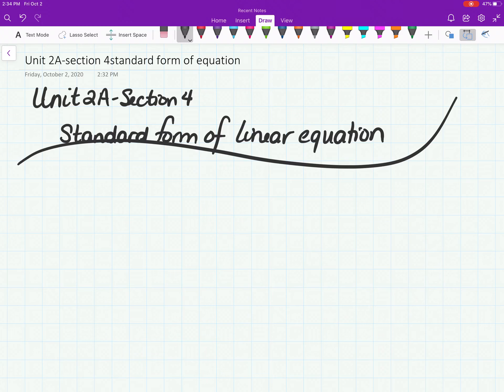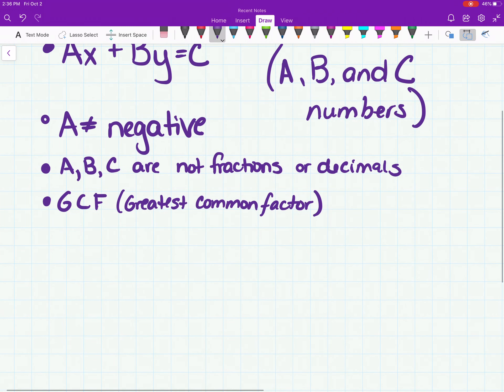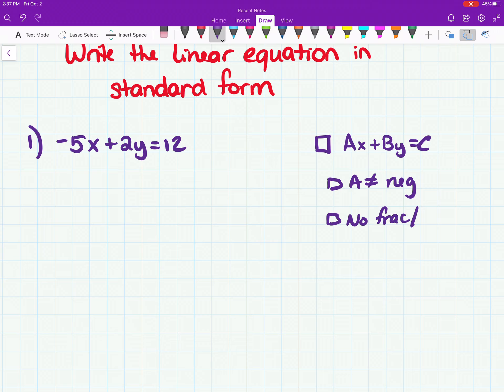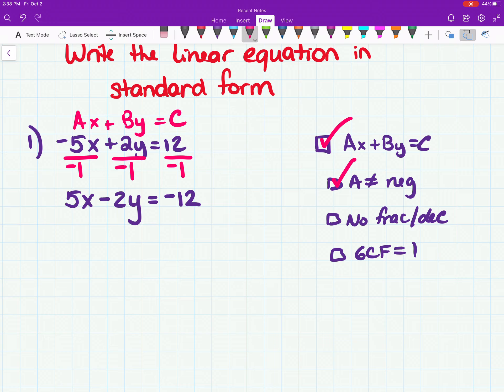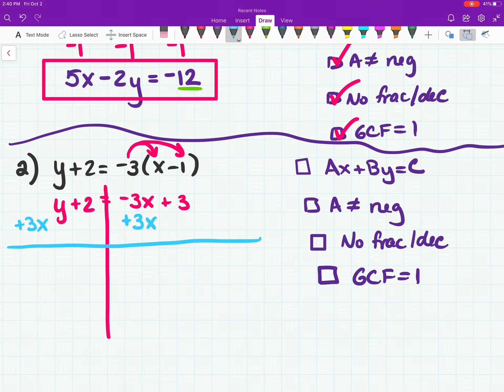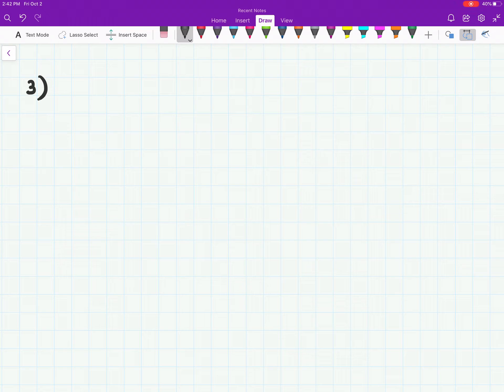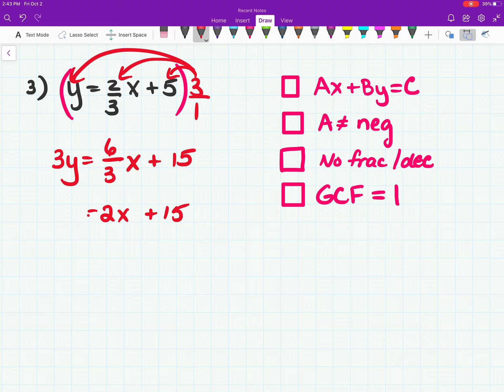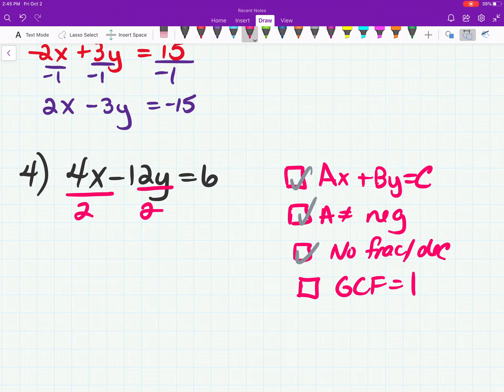unit2B.4 Standard Form